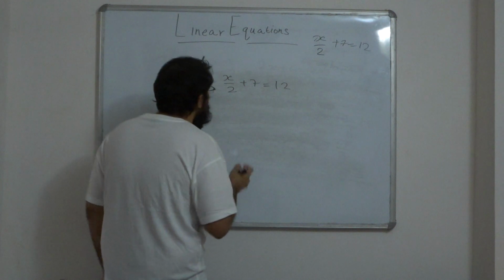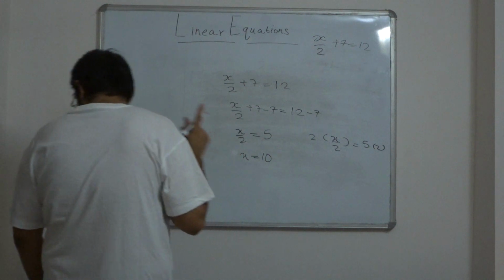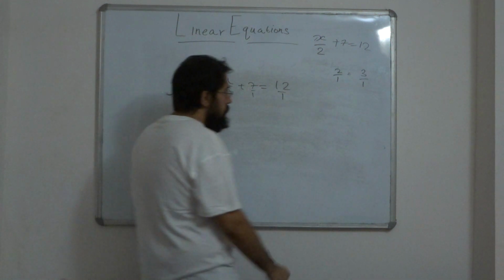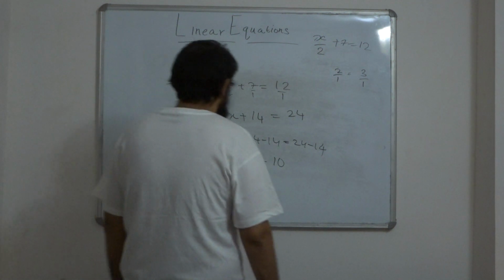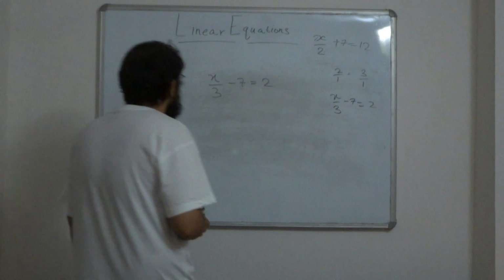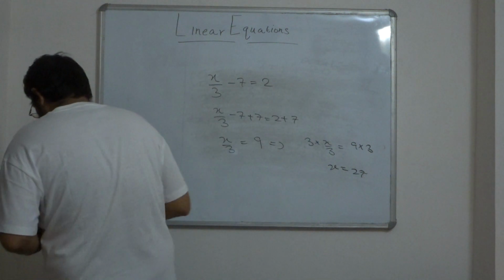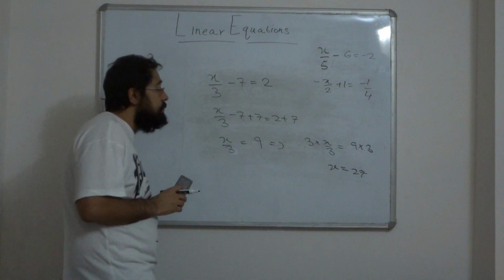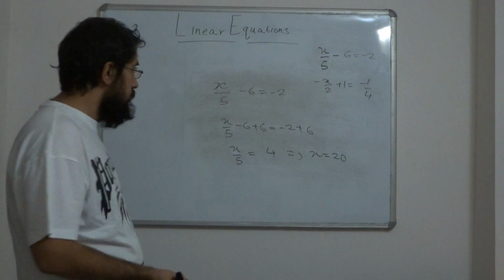Linear Equations in One Variable Part 5